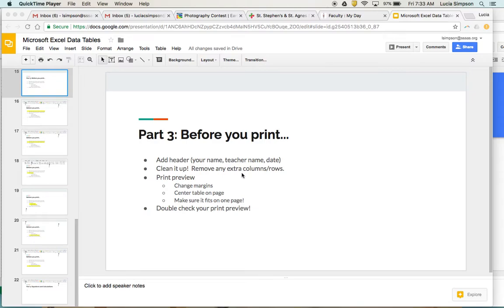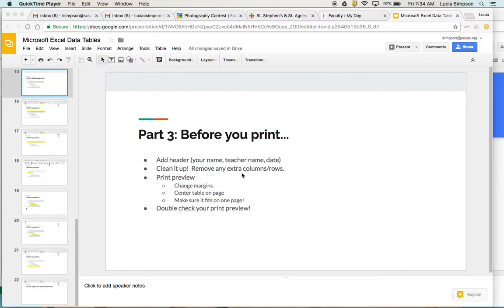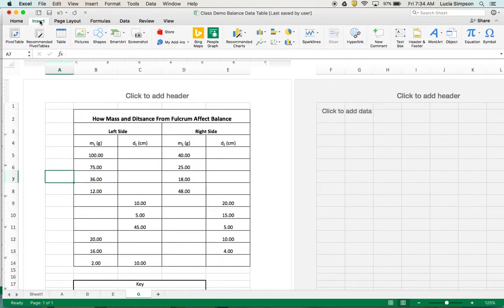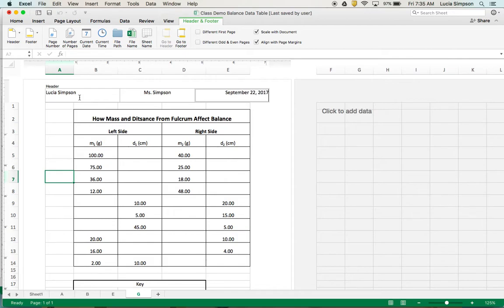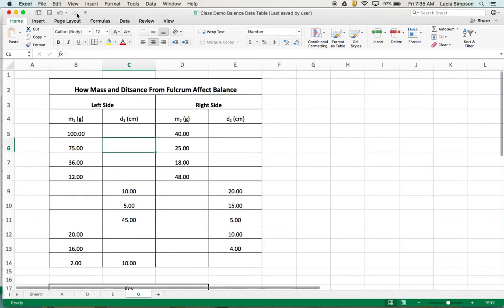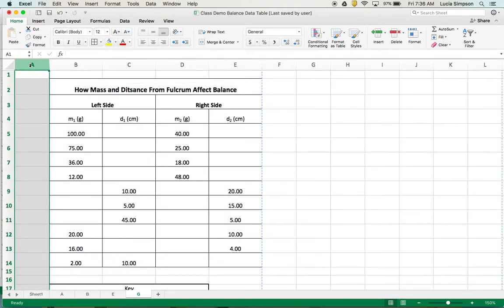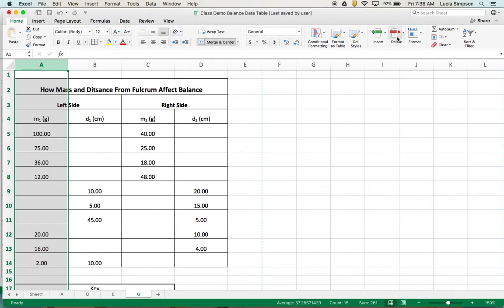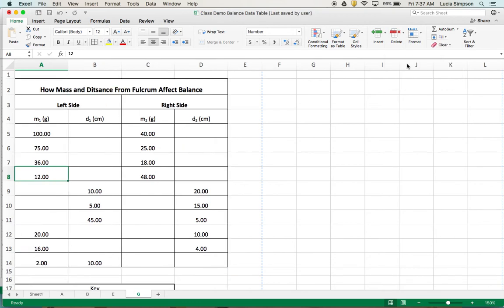Part 3 Excel 1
Before you print! (Headers, cleaning it up, margins and centering, print preview)